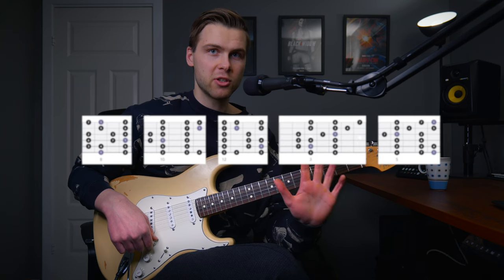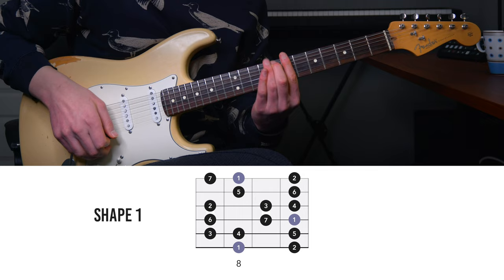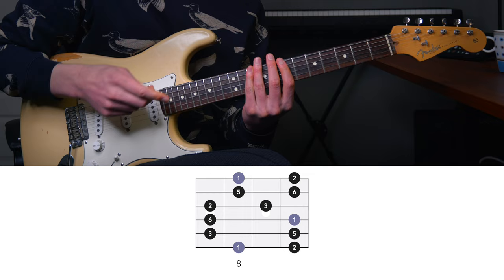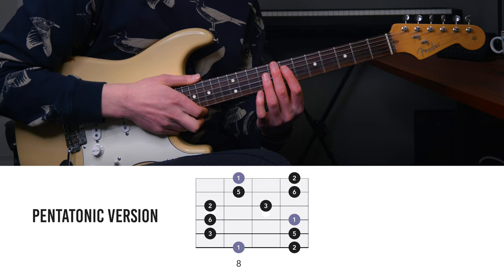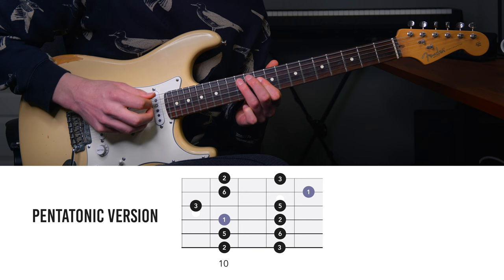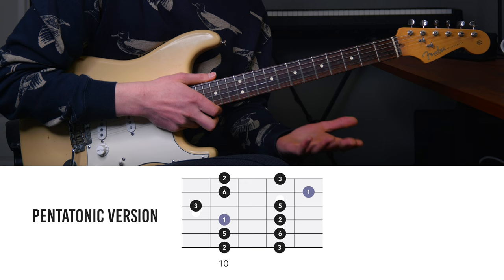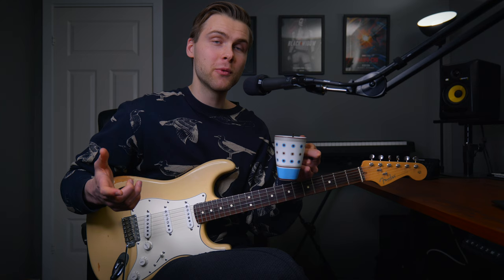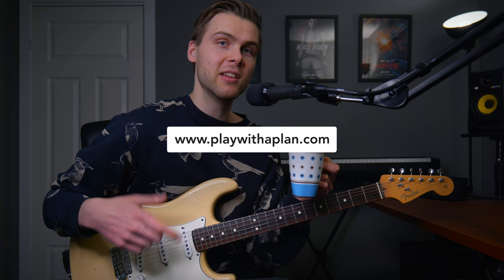Major Scale on Guitar (How to Play All 5 Shapes)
Get tabs and exercises for all the shapes, as well as the full course on mastering the major scale (and all my other courses)

My name is Simen Otnes and I'm a guitarist, music producer and graphic designer from Norway 🇳🇴

1: Find the course 'Master the Major Scale'
2: Click on the lesson 'Shape 1'